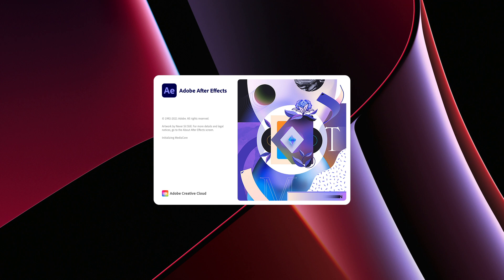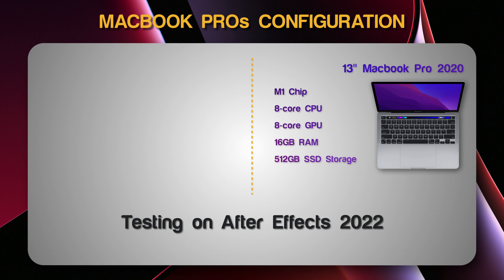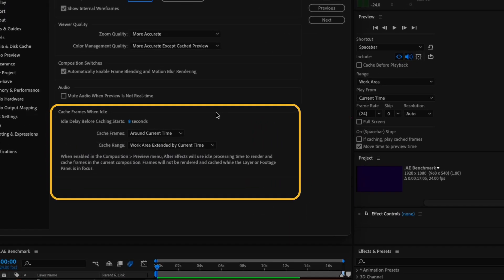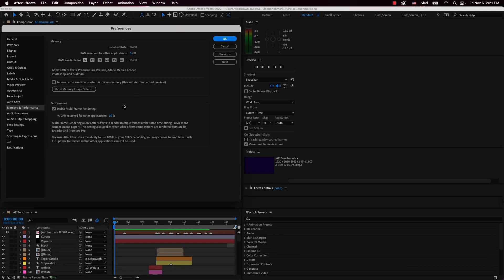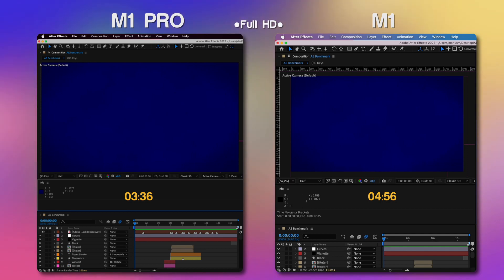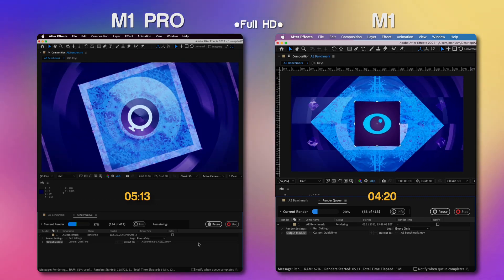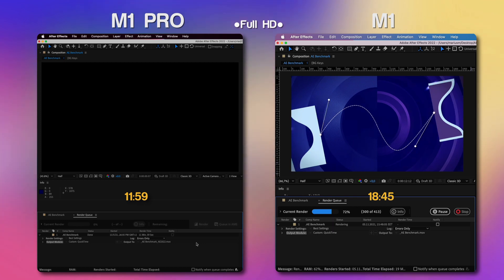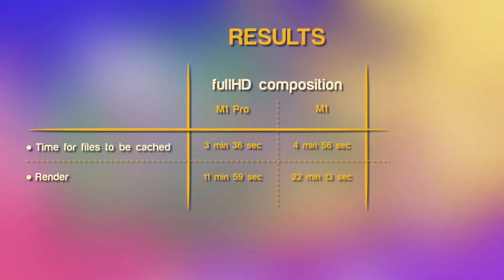After Effects Performance on M1 Pro VS M1 | Is It Worth The Upgrade?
Today we're testing how After Effects is performing on the M1 chip from last year compared to the 2021 M1 Pro chip released just a month ago.

⌚TIMESTAMPS:
00:00 - Video overview
00:24 - Workstations’ configuration
00:48 - After Effects version used for tests
01:30 - Step I - Starting the test by waiting for RAM preview
01:38 - Winner for the RAM preview
02:06 - Step II - Rendering the videos
02:24 - Winner for the render test
02:57 - Results between M1 and M1 Pro
03:06 - Outro